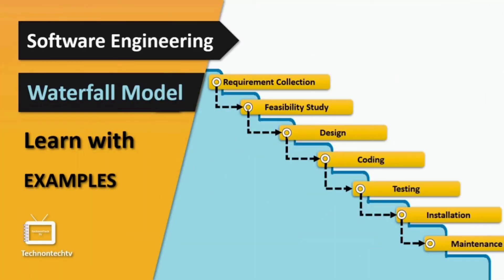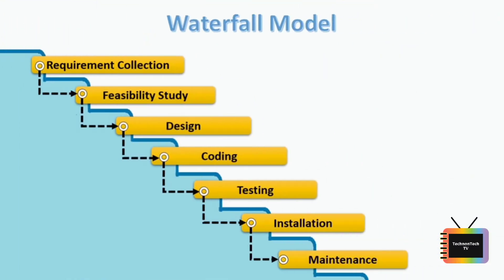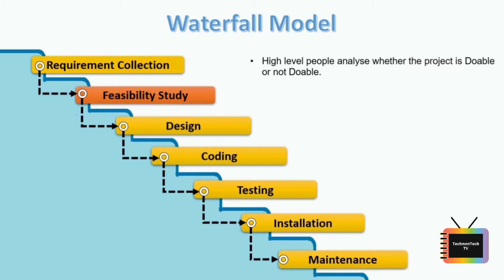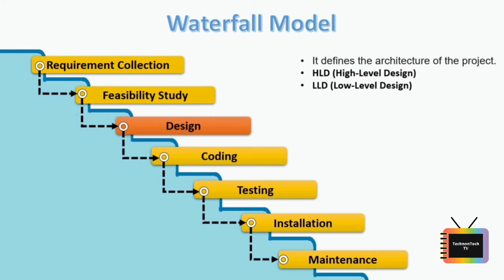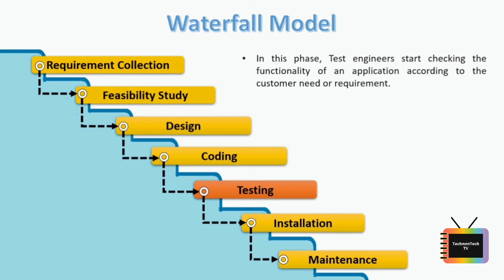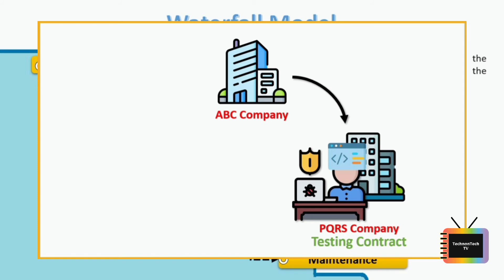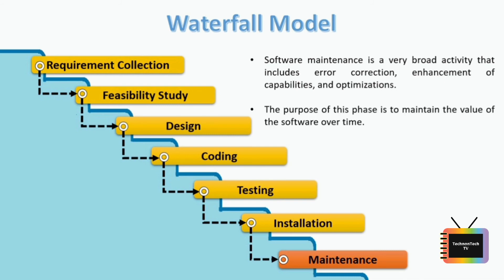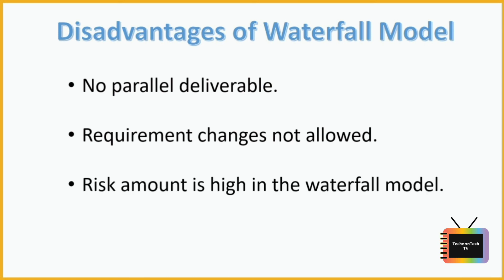Waterfall Model in Software Engineering | With Example | TechnonTechTV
In this tutorial you'll learn about waterfall model in software engineering with examples. Also, you'll learn it's advantages and disadvantages.

00:00 Introduction of waterfall Model
01:59 Requirement Collection phase
02:34 Feasibility phase
03:52 Design phase
04:43 Coding phase
05:19 Testing phase
07:46 Installation phase
08:04 Maintenance phase
08:31 Advantages of Waterfall model
09:06 Disadvantages of Waterfall model

Waterfall Model
Waterfall Model software engineering

Waterfall Model, waterfall Model in Software Engineering, Waterfall Model